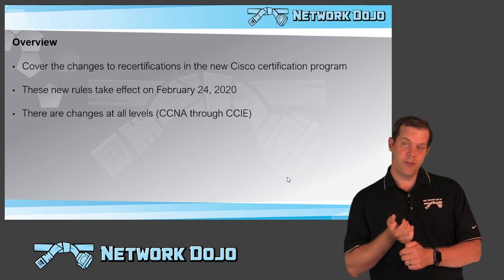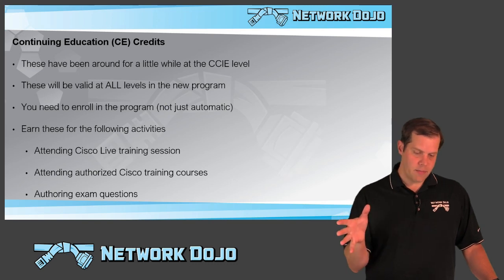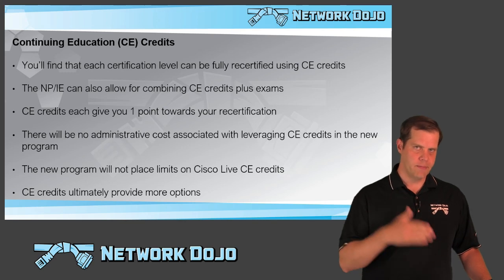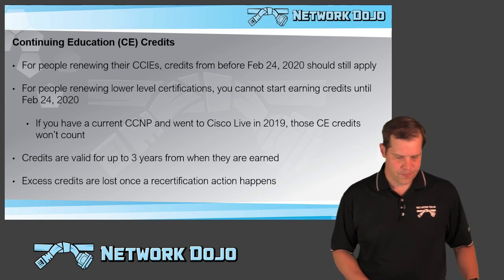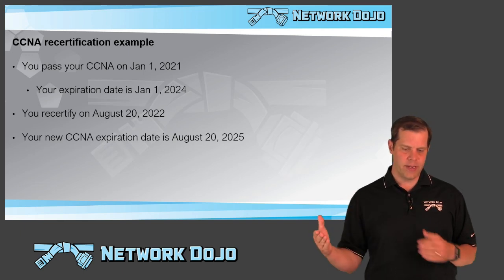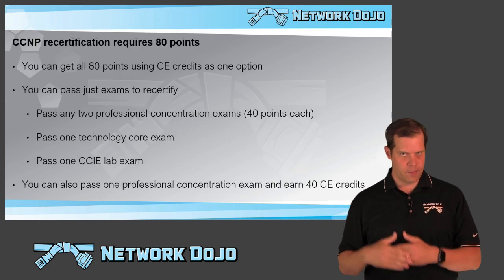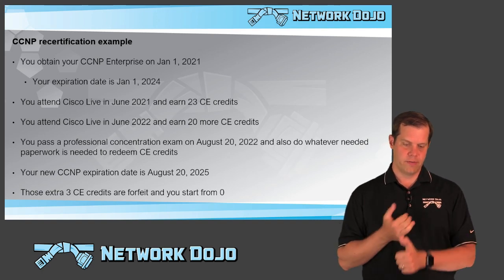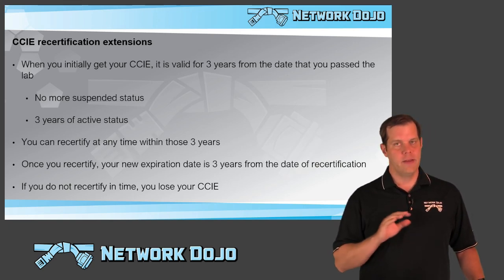Cisco Recertification in the New Program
Jeff talks about how you will be able to recertify your Cisco certifications in the new program going live in Feb 2020.  Certifications of all levels from CCNA to CCIE are covered.